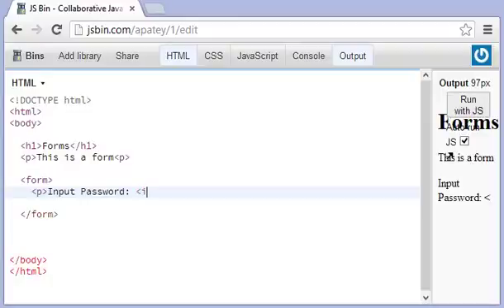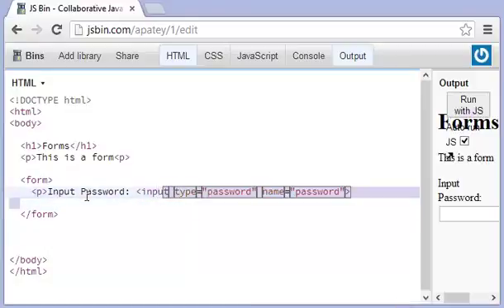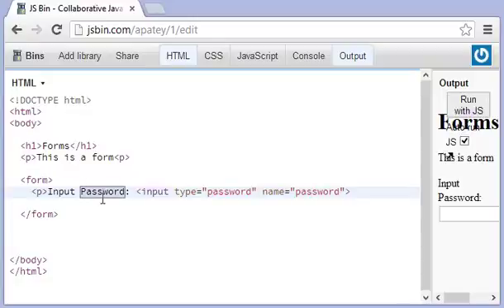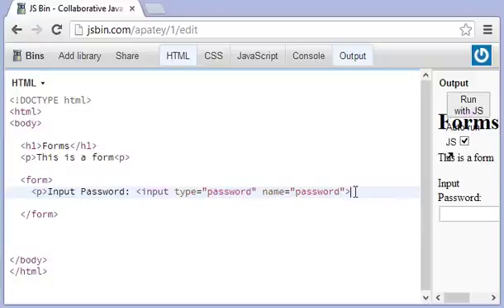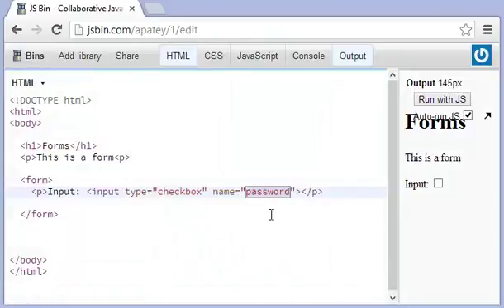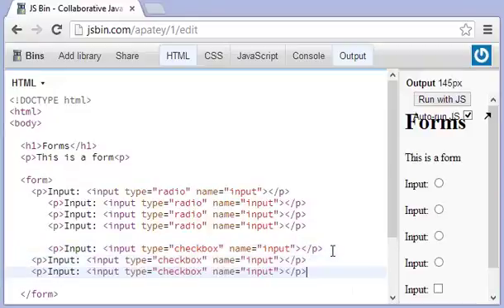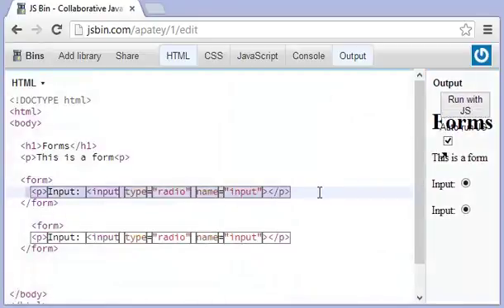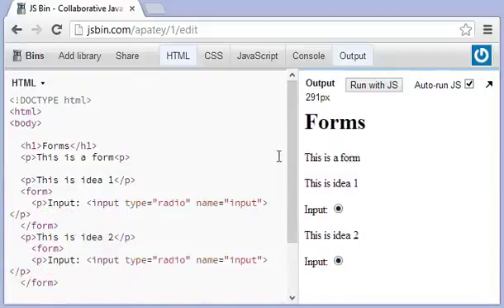Learn html in just one hour-17